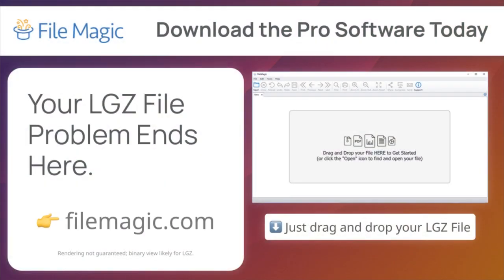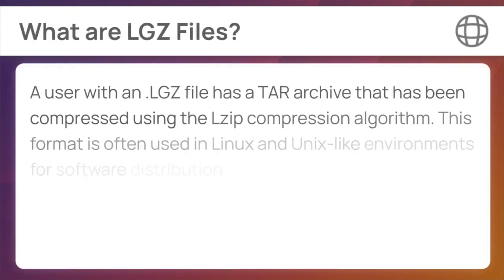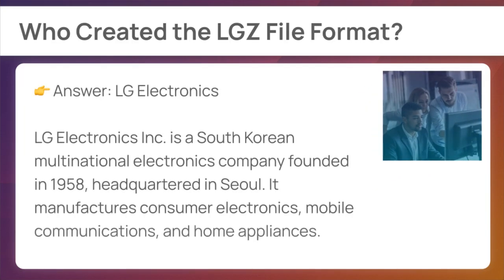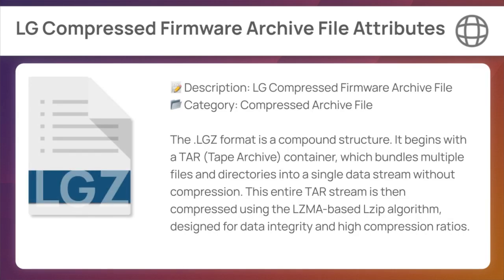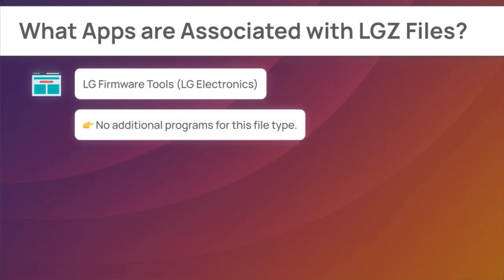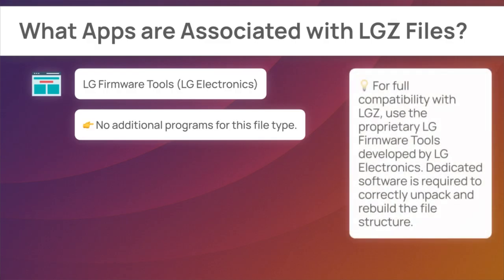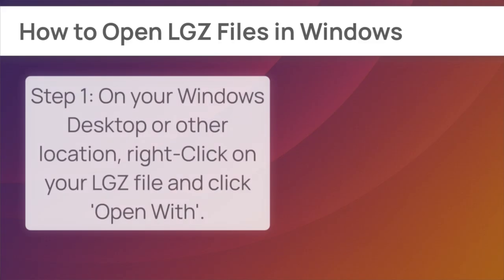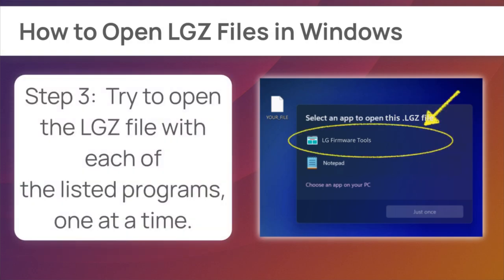How to Open LGZ Files (LG Compressed Firmware Archive)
If your LG Compressed Firmware Archive File won’t open in Windows, you’re not the only one dealing with this. In this quick tutorial, I’ll show you how to open, view, and fix LGZ files step by step. 🪄✨ File Opener Utility (Best)

A user with an .LGZ file has a TAR archive that has been compressed using the Lzip compression algorithm. This format is often used in Linux and Unix-like environments for software distribution or data backup, offering a high compression ratio. The user's primary goal is to extract the original files.

The .LGZ format is a compound structure. It begins with a TAR (Tape Archive) container, which bundles multiple files and directories into a single data stream without compression. This entire TAR stream is then compressed using the LZMA-based Lzip algorithm, designed for data integrity and high compression ratios.

▶ Learn All About LGZ Files:

- Caution with Firmware Modification
- Rebuild corrupted LGZ file associations
- Fix Windows problems that keep LGZ files from opening
- Extracting with Universal Tools
- Get a brief history of the LGZ file format
- Understand the role of the LGZ file in Windows
- Using LG Bridge or Tools
- Find the correct program to open the LGZ file

▶ Software for LGZ Files:

LG Firmware Tools (LG Electronics)

🛠️ Troubleshooting Steps:

1️⃣ Using LG Bridge or Tools

Install LG Bridge or LG Mobile Support Tool from LG's official website to apply LGZ firmware updates to compatible LG mobile devices. Connect your LG device via USB and the software handles firmware extraction and installation automatically following LG's official update procedures for safe firmware deployment.

2️⃣ Extracting with Universal Tools

Try opening LGZ files with 7-Zip or WinRAR which sometimes recognize LG's compression format. If extraction succeeds you can examine firmware components for analysis. Be aware that firmware extraction is intended for repair and analysis purposes and direct firmware modification may violate device warranties.

3️⃣ Caution with Firmware Modification

Avoid manually modifying firmware files as incorrect modifications can permanently damage your LG device requiring professional repair. Use only official LG update tools and procedures for firmware deployment. For device repair contact LG customer support or authorized service centers rather than attempting unsupported firmware operations.

Timestamps:

00:00 - LGZ File Basics
00:25 - Intro to LGZ Files
00:45 - LGZ File Layout Explained
01:04 - Compatible Apps for LGZ
01:20 - Accessing LGZ Files
01:49 - Troubleshooting LGZ
02:55 - Using Generic Openers